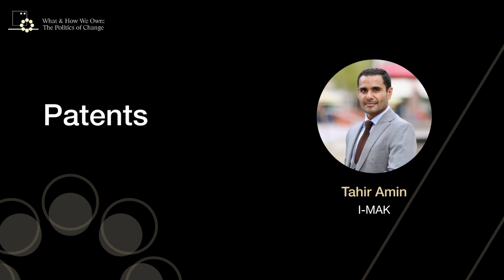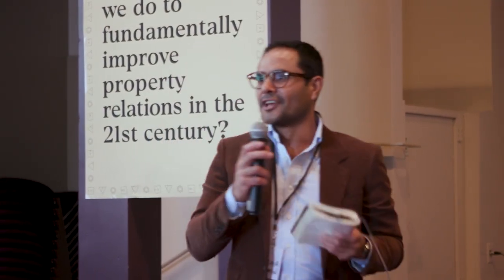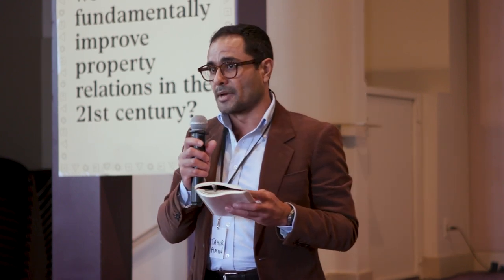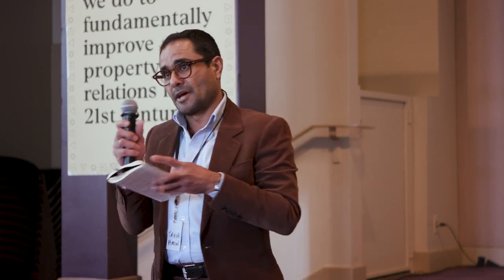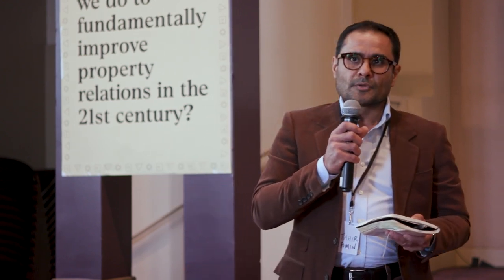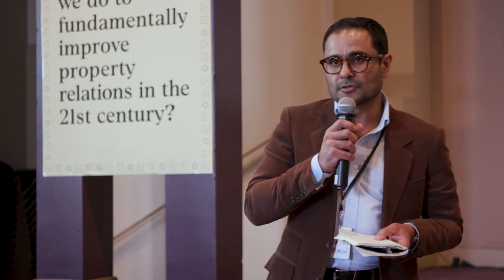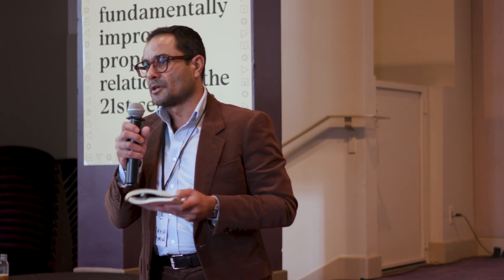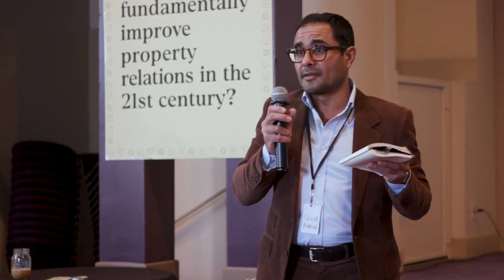Patents: Tahir Amin | Oakland 2024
Tahir Amin (I-MAK) on patents.

What & How We Own: The Politics of Change | Oakland 2024

Hosted by Dark Matter Labs, A Research Team Led by Margaret Levi, and RadicalxChange Foundation

Supported by Omidyar Network and Rockefeller Foundation